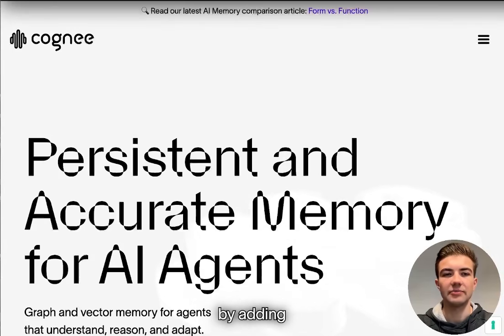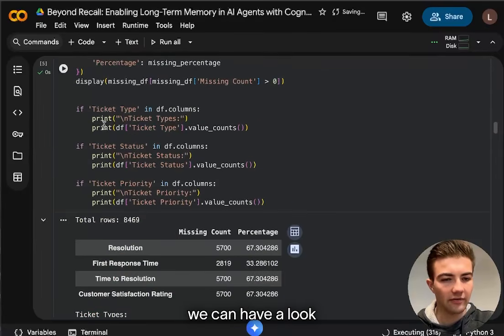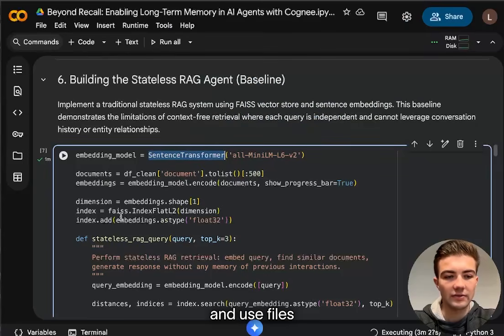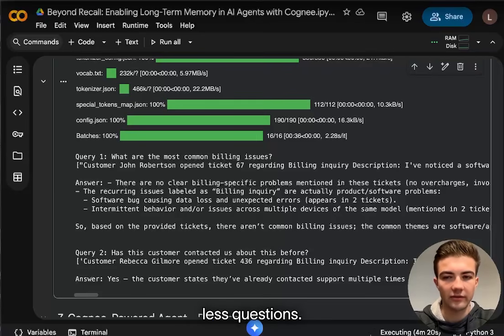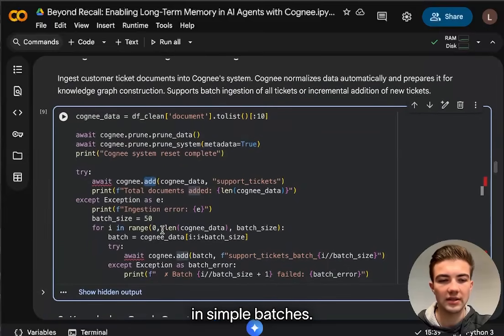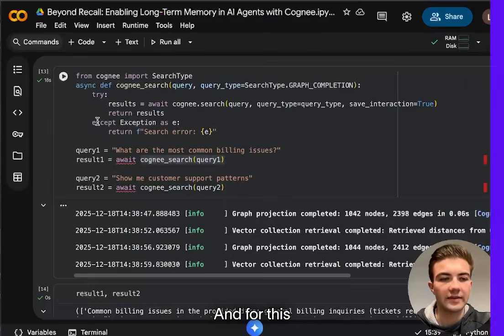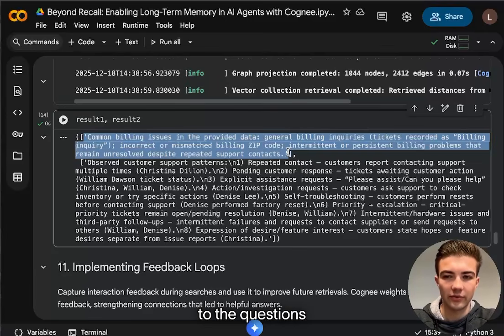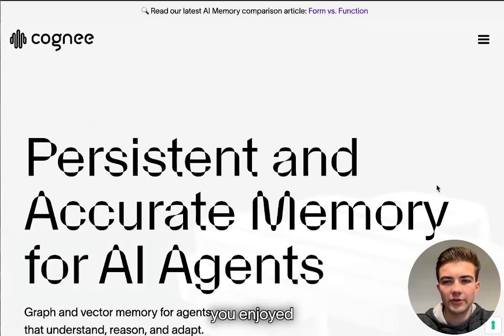Persistent AI Memory Explained (and Built): Cognee + Customer Support Tickets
In this quick walkthrough, we build a baseline stateless RAG support agent (answers each question in isolation)… then upgrade it with Cognee to unlock persistent memory.

With Cognee, your agent can:
✅ remember past interactions across sessions
✅ build a knowledge graph from your data
✅ combine vector search + graph traversal for stronger retrieval
✅ improve over time with feedback loops
✅ generate more semantically relevant summaries (ex: recurring customer issues)

This demo uses a Kaggle customer support ticket dataset and is fully reproducible.

▶️ Chapters
0:00 Intro
0:21 Why stateless RAG breaks (no history, no relationships, no continuity)
0:37 How Cognee adds long-term memory (KG + vectors + feedback)
0:50 Setup: install deps + configure API keys
1:07 Download the support ticket dataset
1:18 Inspect the data (resolutions, response times, ratings, types, status, priority)
1:46 Preprocess: turn tickets into natural-language “documents”
2:00 Build the baseline stateless RAG agent
2:50 Ask questions + see the limitations (no follow-ups, no context reuse)
3:06 Upgrade to Cognee: ingest + persist memory
3:54 Cognify: build the knowledge graph (“under the hood”)
4:15 Visualize the graph
5:00 Cognee search: more context + better semantic relevance
5:22 Feedback mode: strengthen edges & improve retrieval over time
5:40 Better summaries: patterns in a customer’s support history
6:11 Wrap-up + community